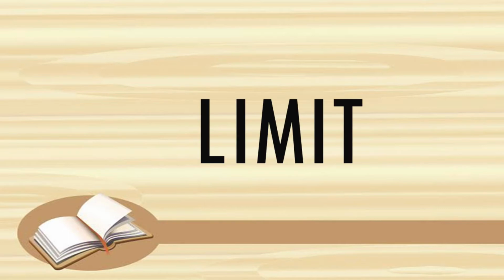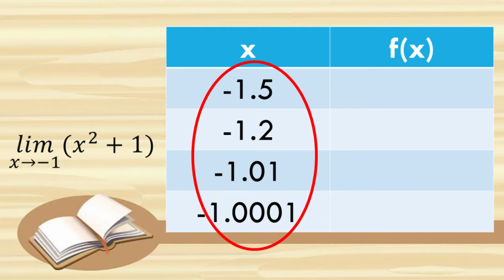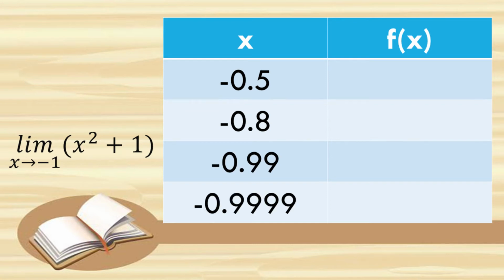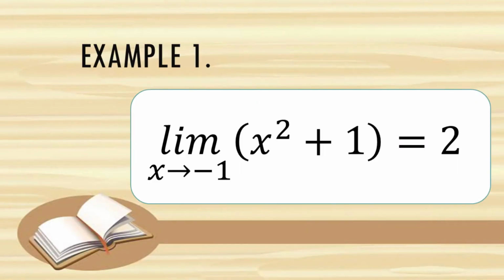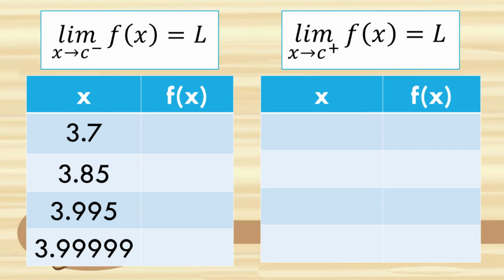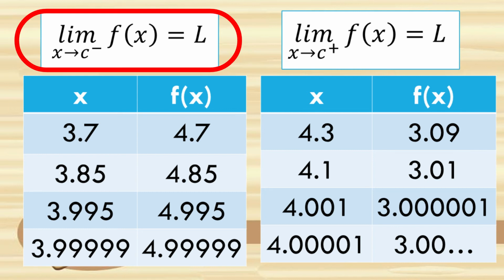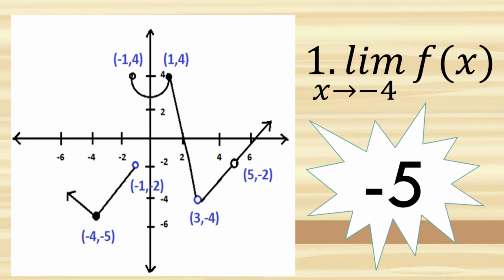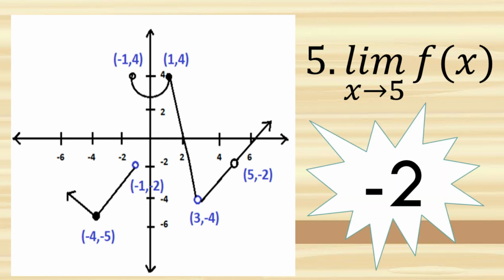Limit of a Function | Basic Calculus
Grade 11 - STEM
Basic Calculus: Limit of a Function

Finding Limits Using Table of Values
Finding Limits Using Graphs